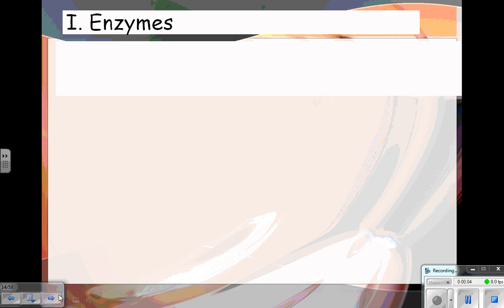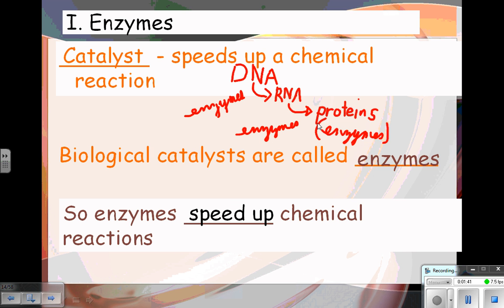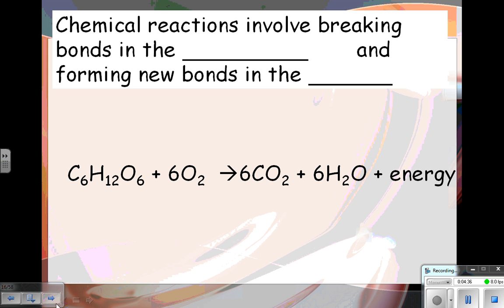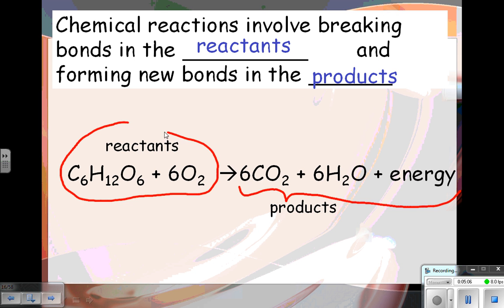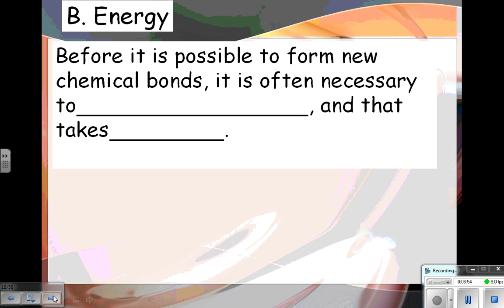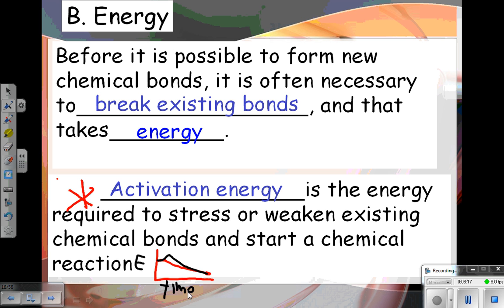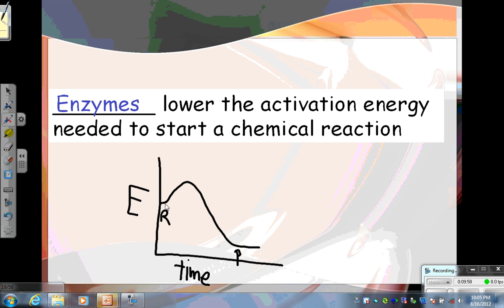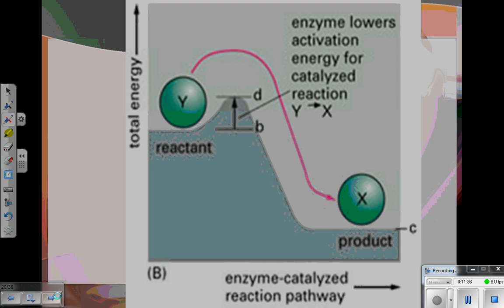2012 HN Enzymes and Energy 01 definitions and activation energy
This one is really quiet - sorry about that! I don't think I had my mic on. I'll redo this one soon! (maybe next year)